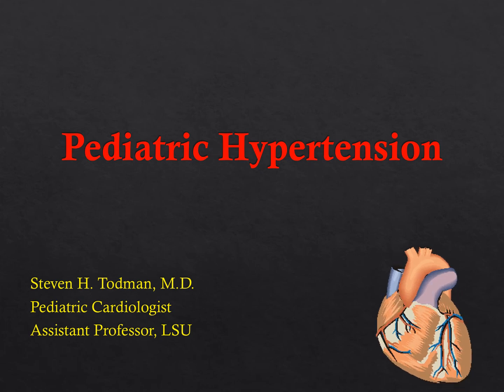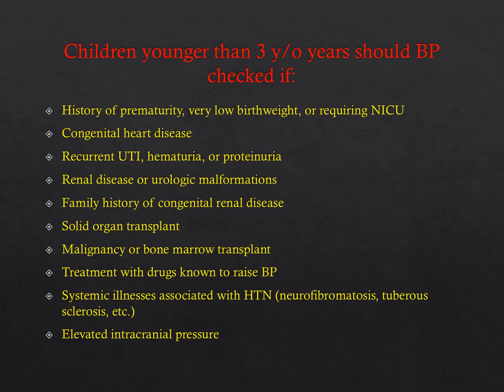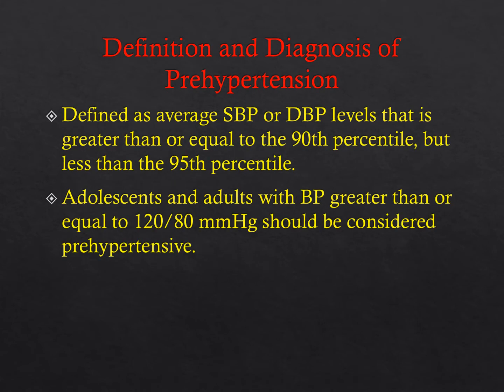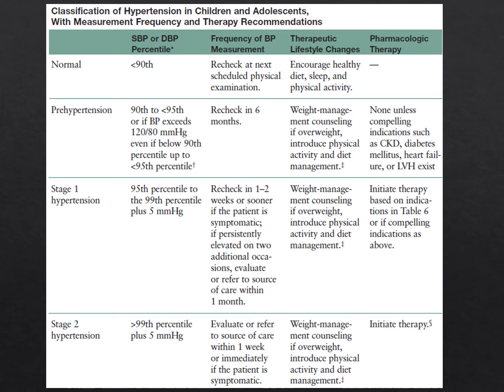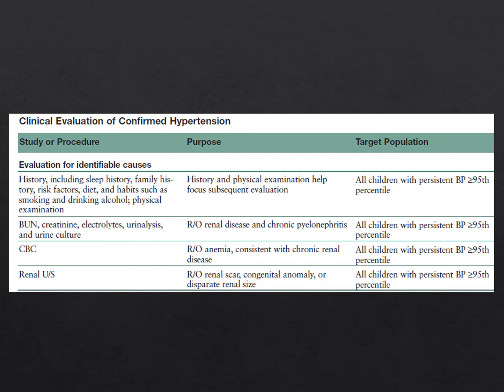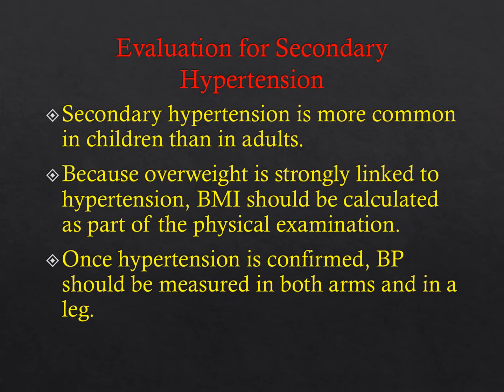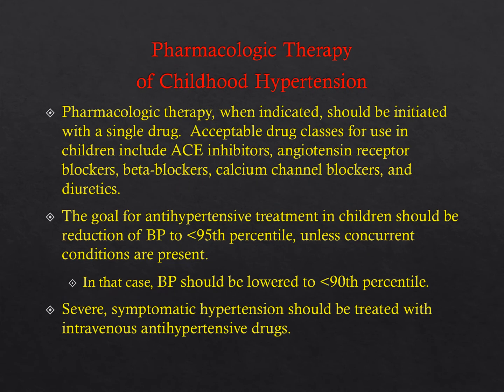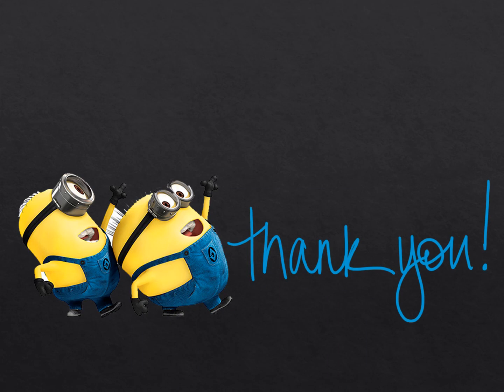pediatric hypertension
Pediatric hypertension talk for pediatric residents, medical students, and  those interested in pediatric hypertension